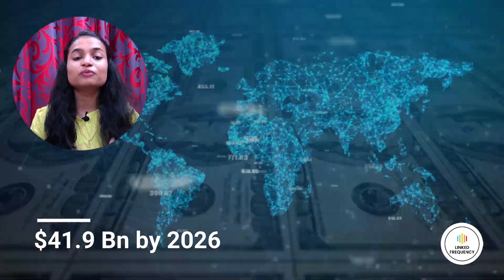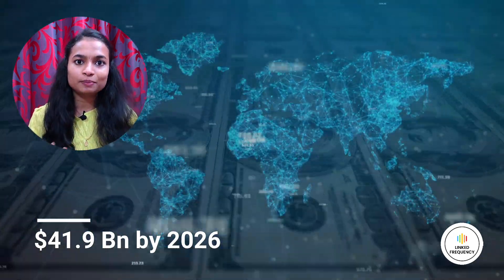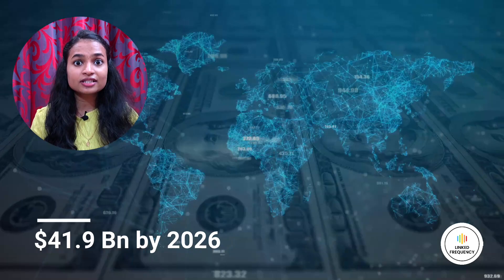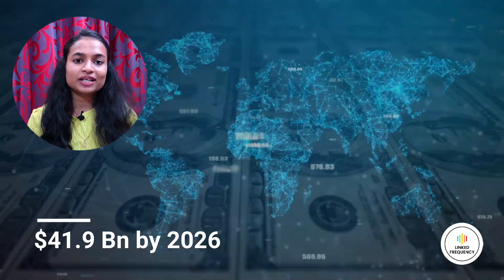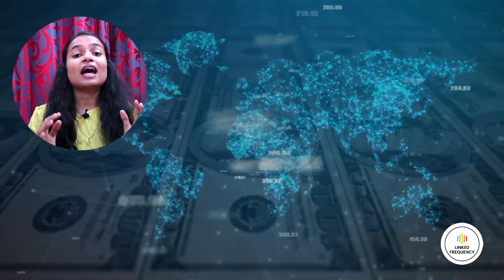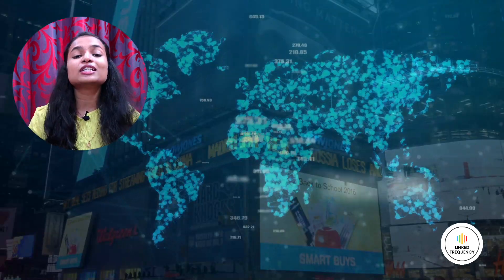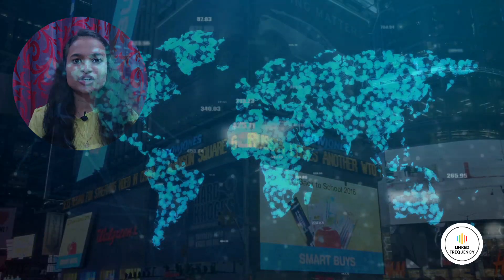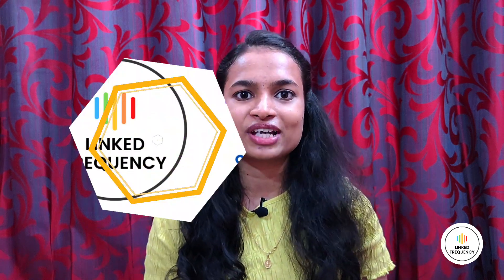Introduction to AUTOSAR E01 | Aishwarya Pattar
Basics of automotive industry core knowledge and industrial standards are bundled in one simple yet powerful course by Er. Aishwarya Pattar. The main objective of this course is to encourage the aspiring engineers in automotive domain. As the AUTOSAR is most widely and fundamentally used framework for embedded software development in auto manufacturing industry, this course helps beginners to get an idea of industrial standards in a nut shell.

Timestamps:
00:00 - Agenda of this video
00:27 - Course introduction
01:11 - Who can attend the course